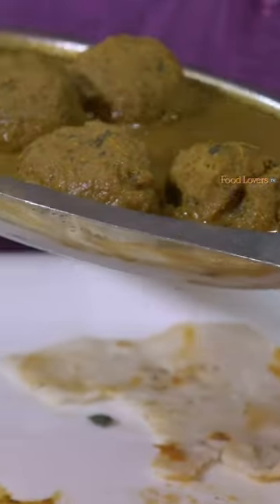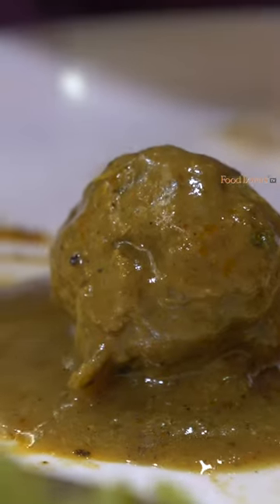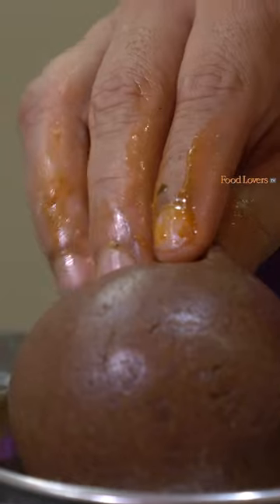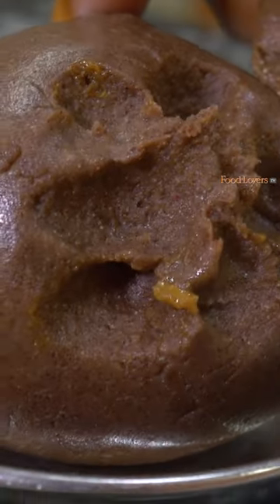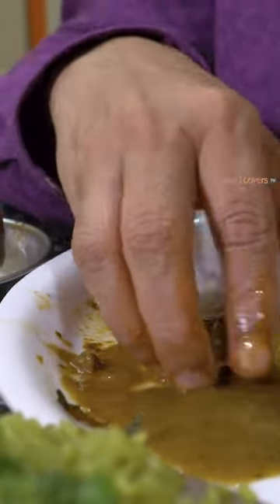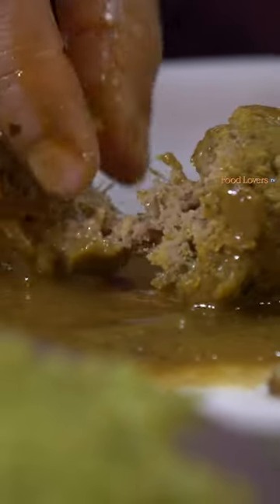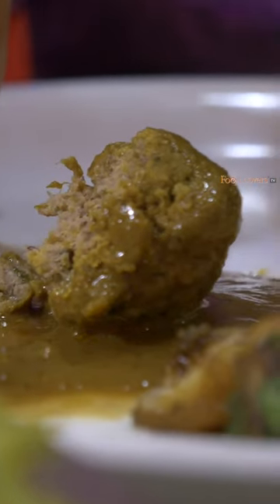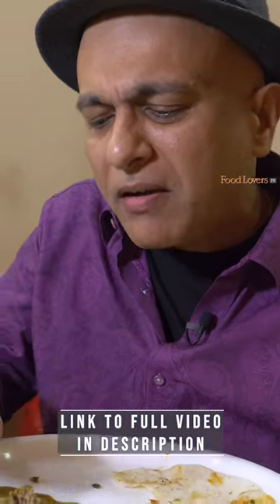Ragi Mudde & Mutton Saaru At Chandrappa Hotel, Bengaluru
Bengaluru’s Famous But Hidden CHANDRAPPA HOTEL!

Timings: 1030am to 1030pm, closed on Mondays